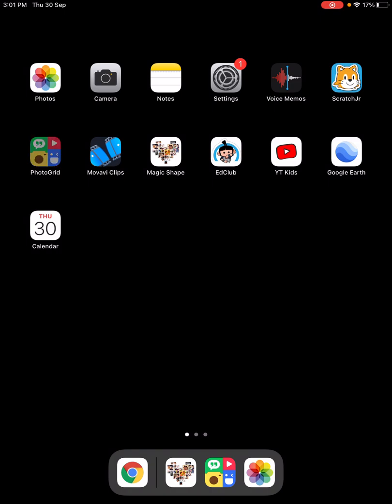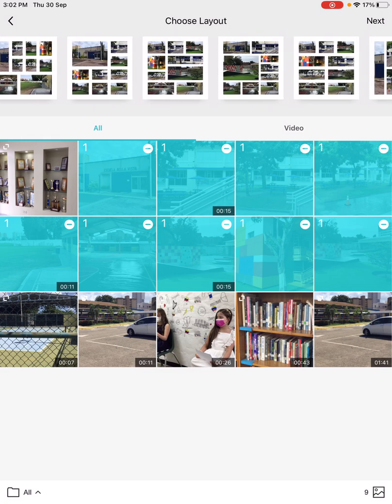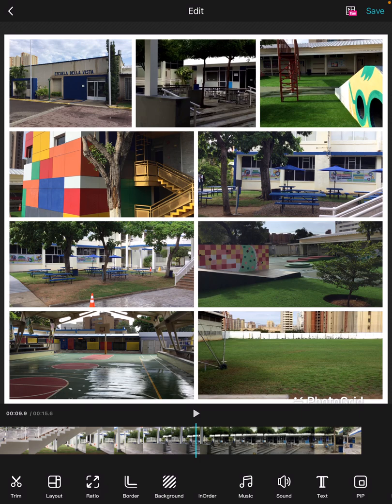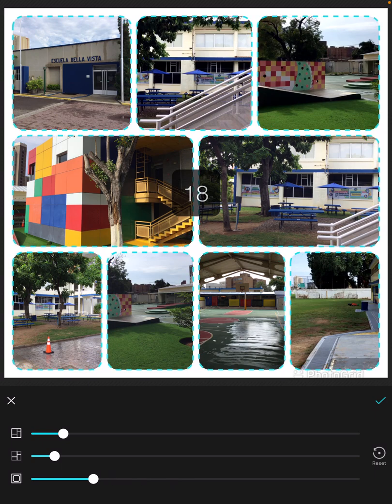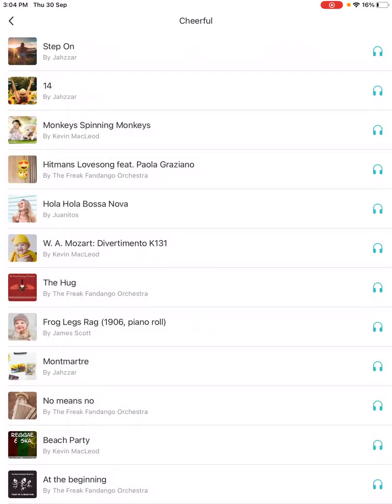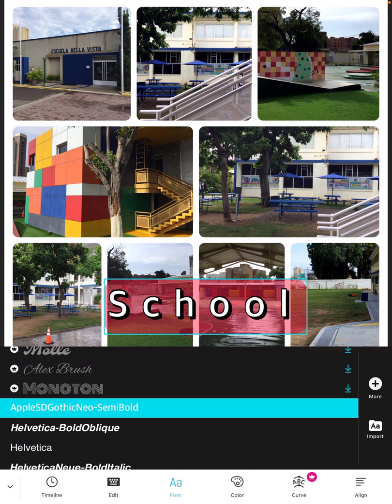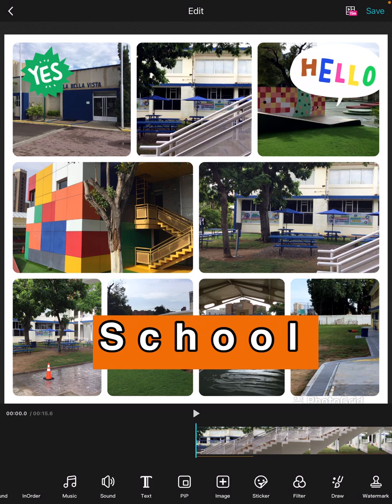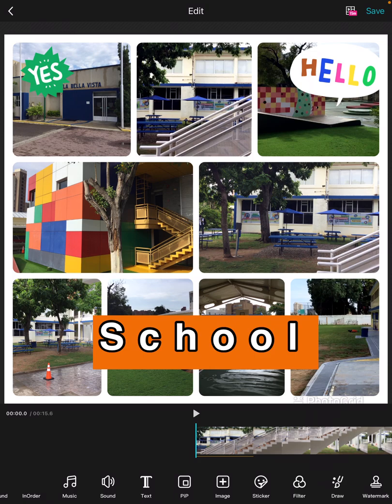Tech: Photo Grid Tutorial - Making a multimedia collage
In this tutorial, you will learn how to make a multimedia collage using the Photo Grid app for iPad:
Choose Grid
Choose Media and Layout
Add or change: layout, border, music, text, stickers and more.